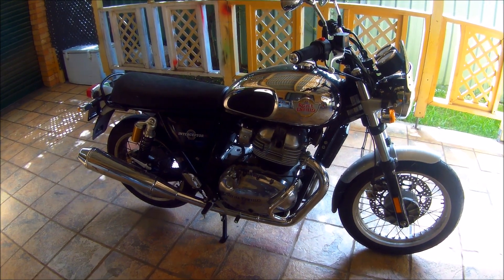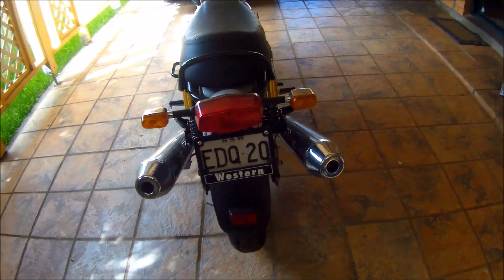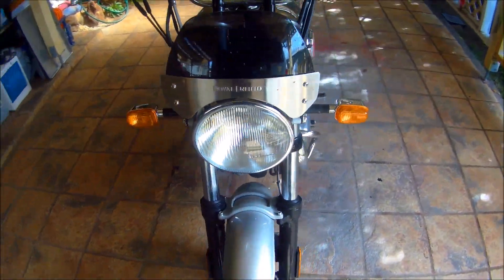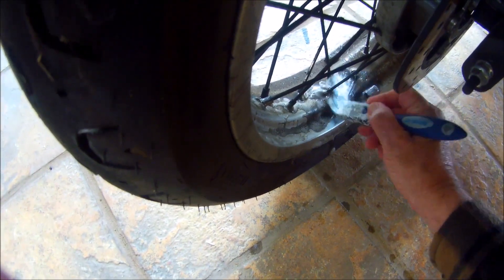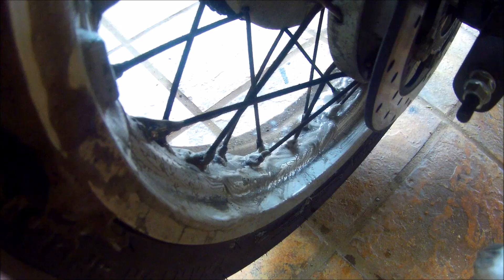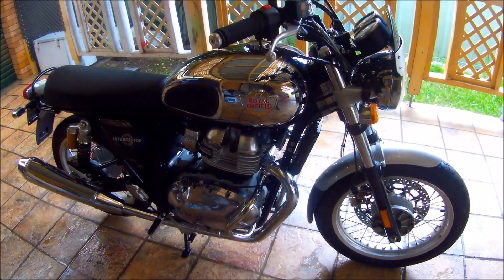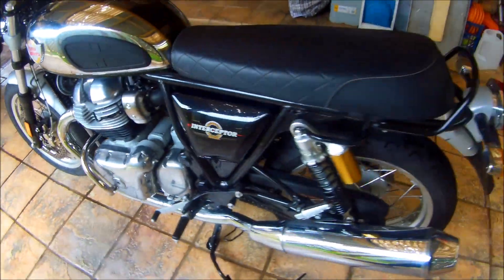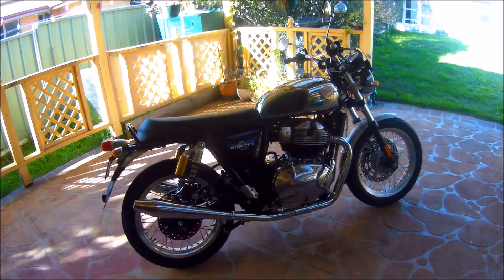Royal Enfield Interceptor 650 Wash/Clean And New Exhaust Fit!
Just gave the INT 650 its very first wash and clean up and while I was at it fitted a pretty nice sounding after market sports exhaust.